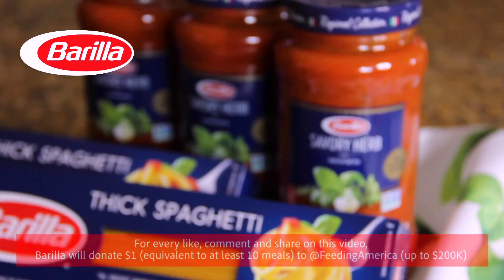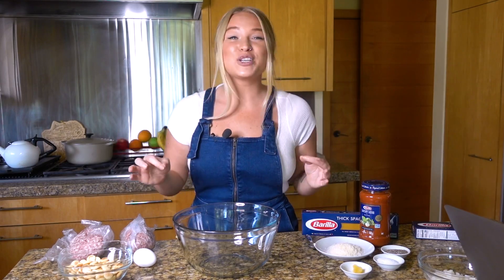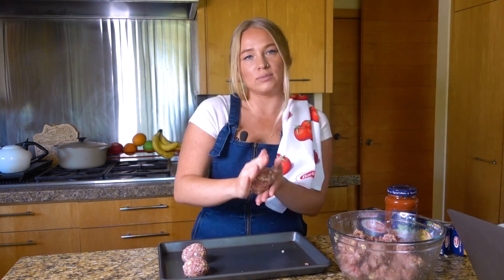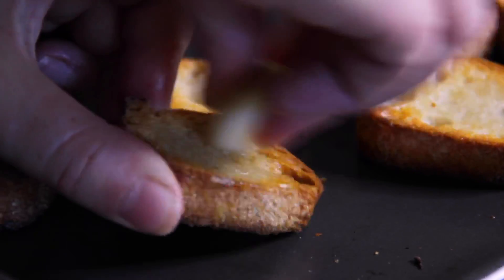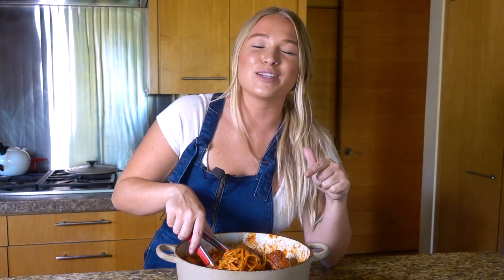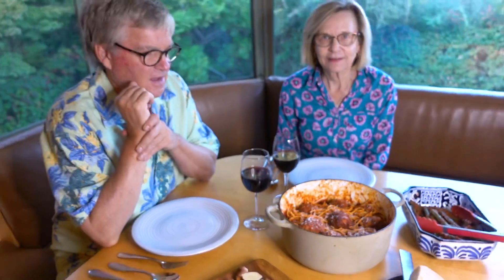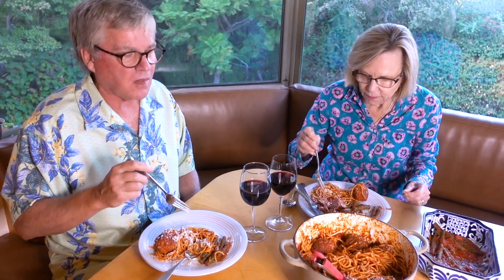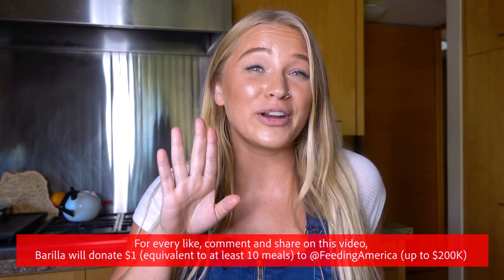I Made Spaghetti & Meatballs | Alix Traeger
What's the best way to thank your parents for taking you in during a global pandemic SPAGHETTI & MEATBALLS OF COURSE! To show my gratitude I decided to surprise my parents with a SAUCY date night at home using my secret weapon Barilla Premium Red Sauce - my favorite way to get to the good part faster...EATING!

In each jar of Barilla Premium Red Sauce, you’ll find high quality, wholesome ingredients. Plus all varieties are made with no added sugar, no preservatives and are Non-GMO Project verified (refer to the nutrition label for more details).

ily guyz

☼ ABOUT ME ☼
Hey there, I'm Alix! ♡ You may recognize me as the giggly girl from BuzzFeed Tasty. I made my own channel so I could show you guys my life outside of the Tasty Kitchen. (It's still a little crazy)  Subscribe for videos featuring food, travel, fashion, music, fun times, adventures & more!